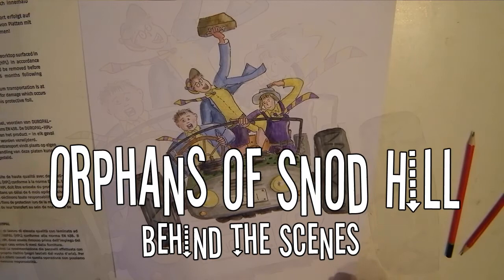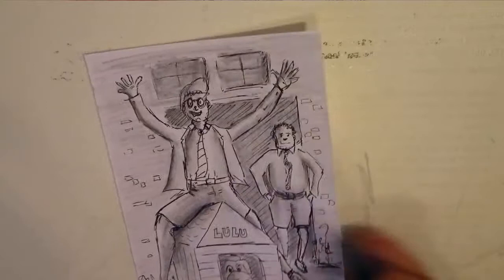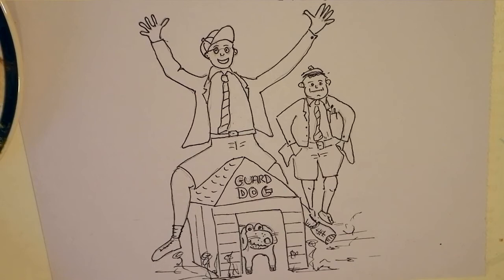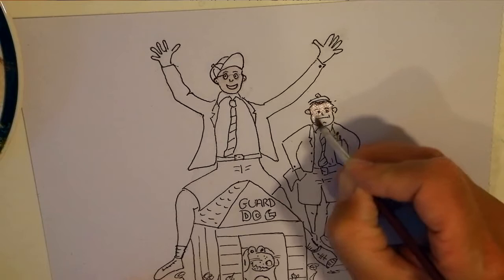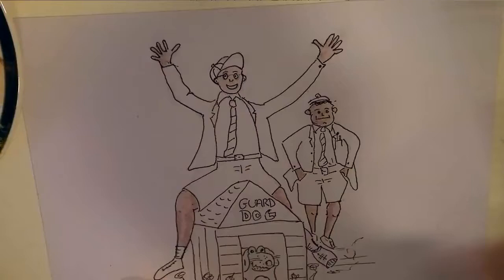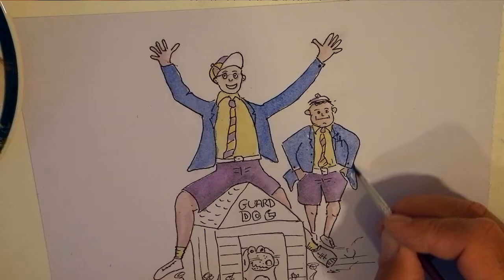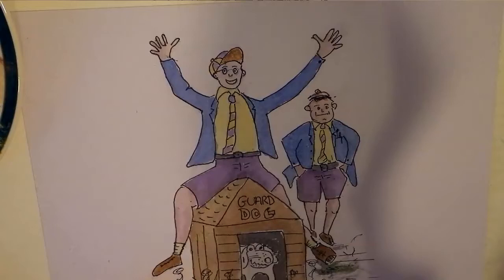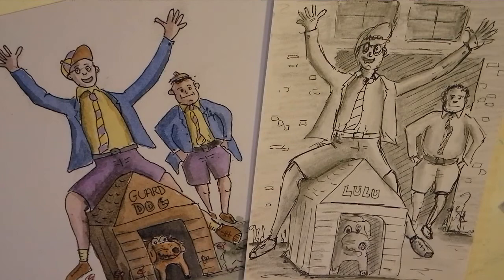How I Draw Wally and Jeffery Characters - Behind the Scenes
This behind the scenes videos of my storytelling channel. In this episode I show how I drawn the characters, Wally and Jeffery, in watercolour, pencil and ink.

I am a not a proper fully trained artist and still very much learning. I love drawing and found it fun to illustrate the covers of my books and videos. I like watercolour and watch lots of other drawing videos on Youtube to get hints and tips. I hope you enjoy my silly characters.

You can follow the progress of the channel and my artwork